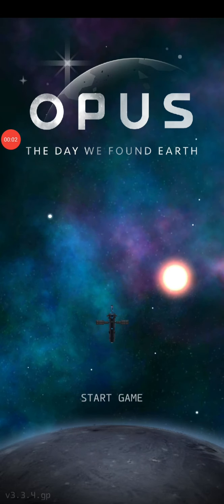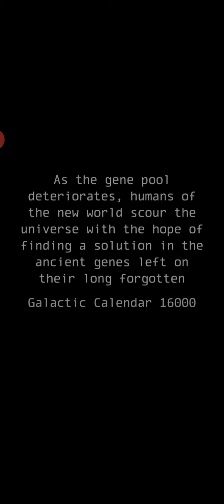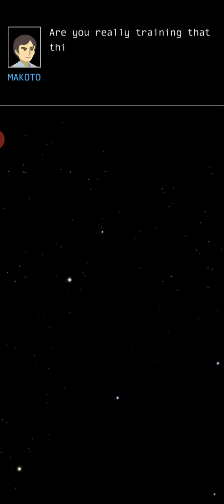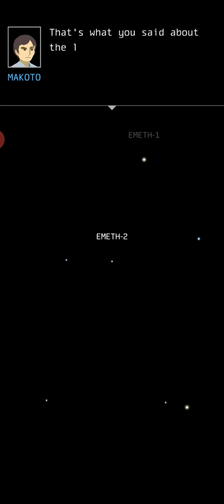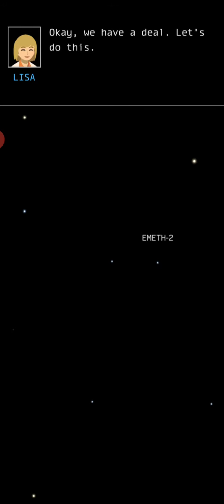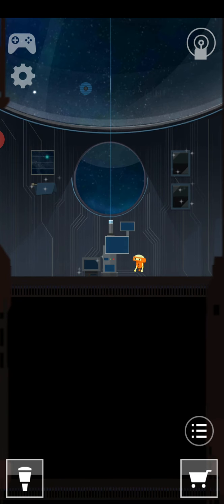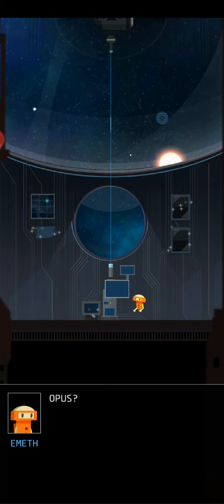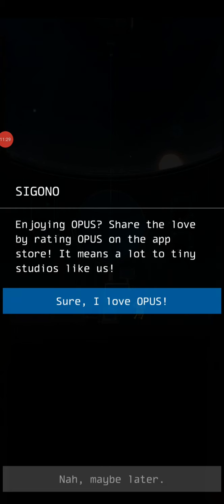Opus: The Day We Found Earth (ep 1)